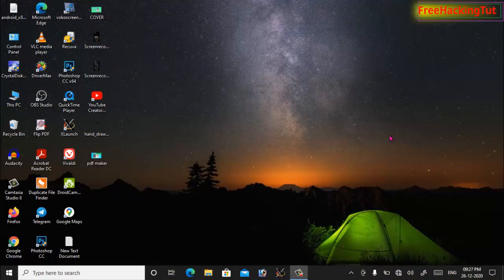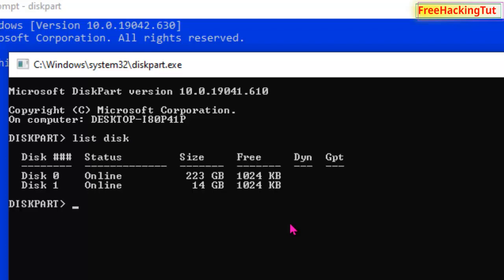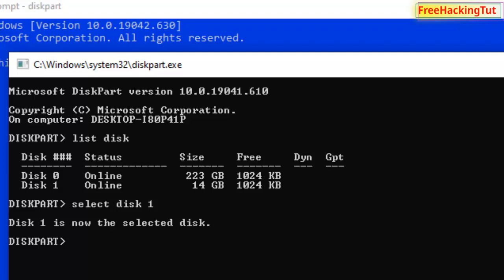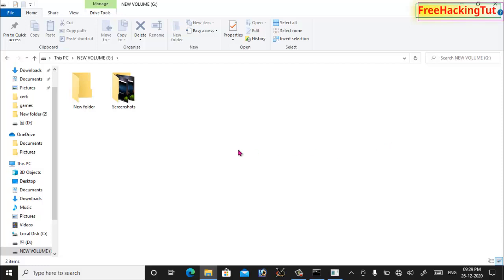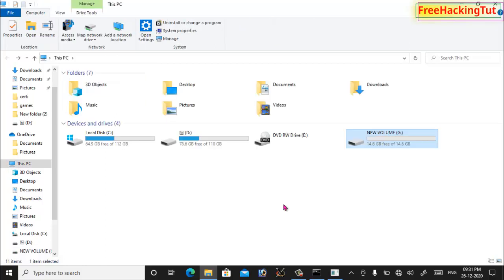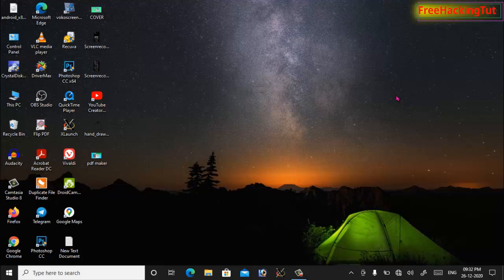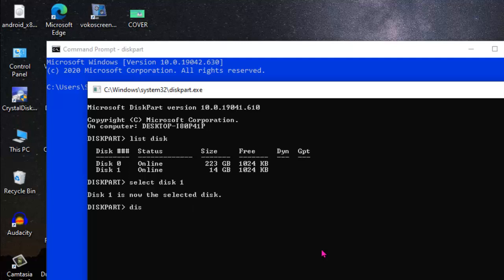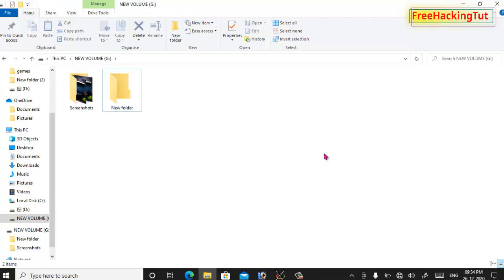How to enable write protection on a USB Flash Drive ?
This video is all about how to enable write protection on a USB Flash Drive.